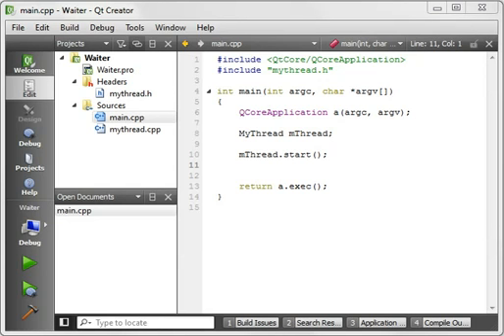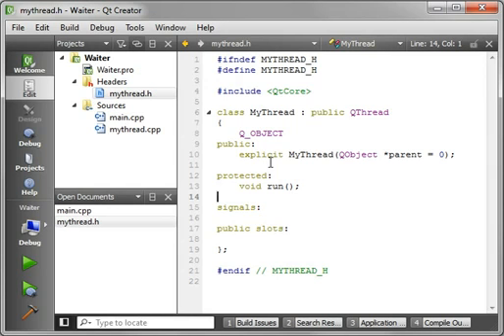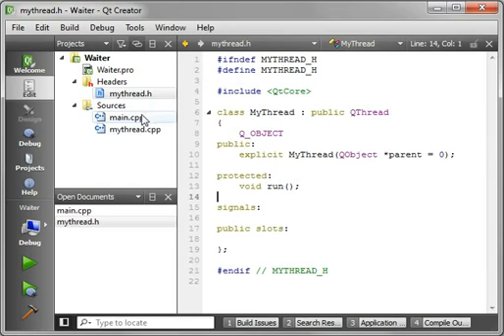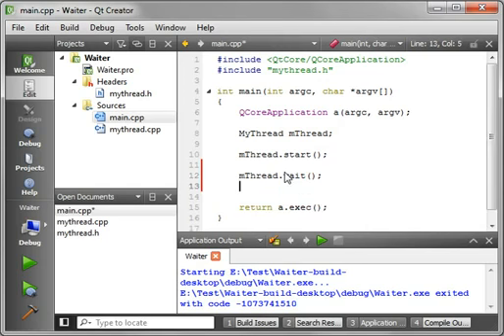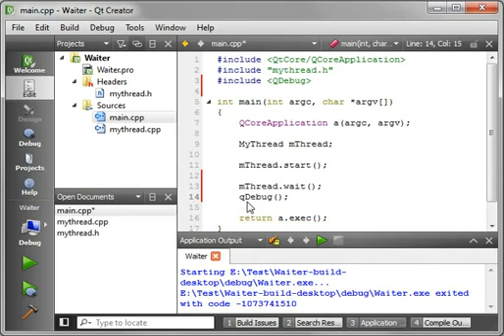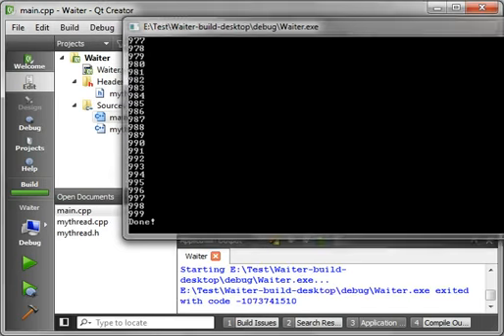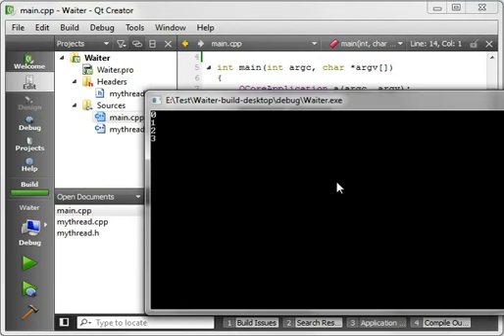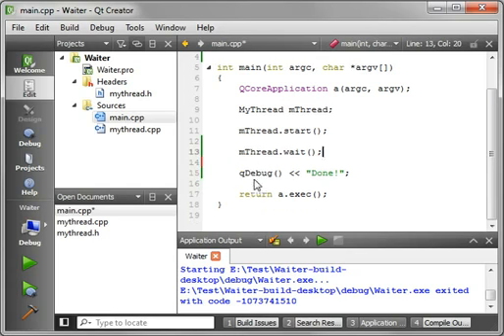C Qt 33 QThread part 5 Waiting